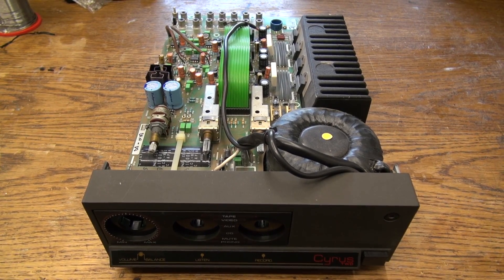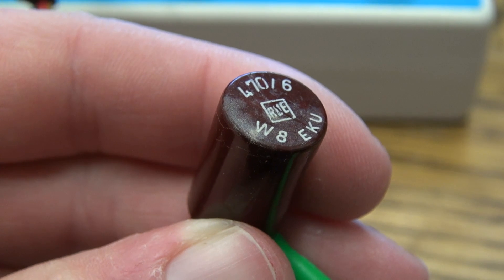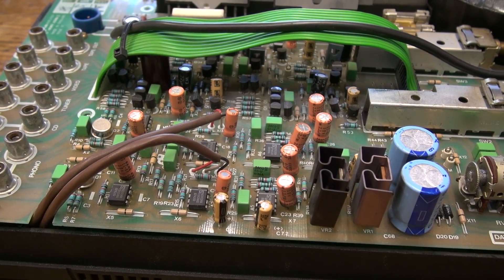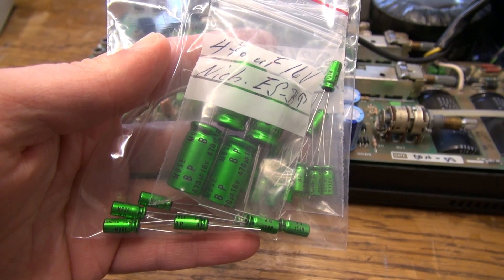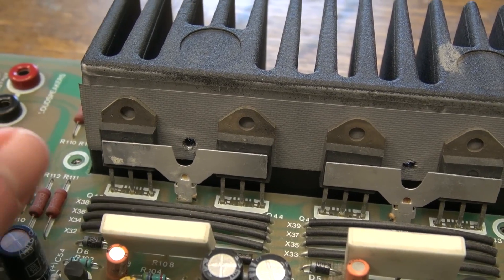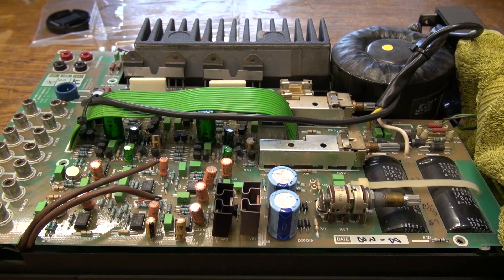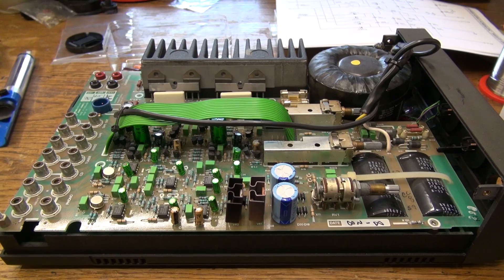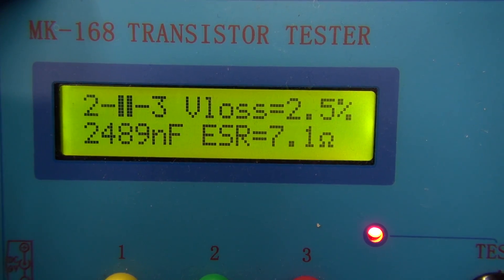Cyrus Two Amplifier Replacing Bipolar Capacitors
Certain versions of the Cyrus Two Amplifier contain two "Red Plastic Can" Roederstein bipolar capacitors. This video shows the process of replacing those with some new high end Nichicon Muse ES capacitors.